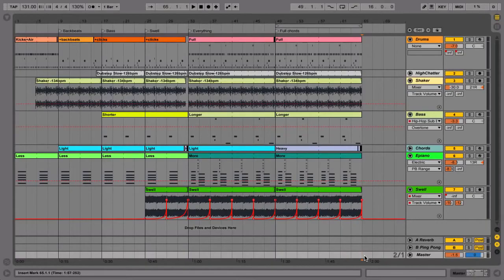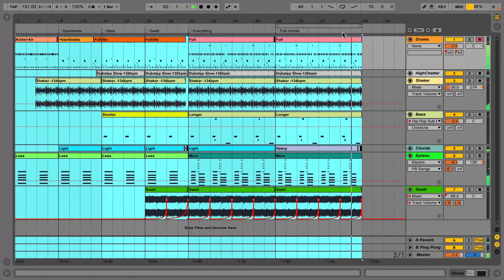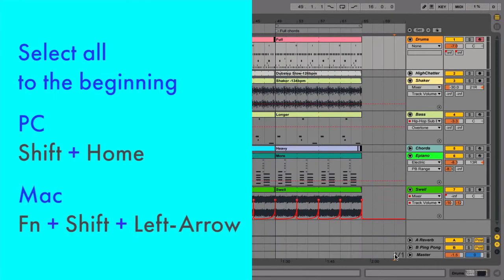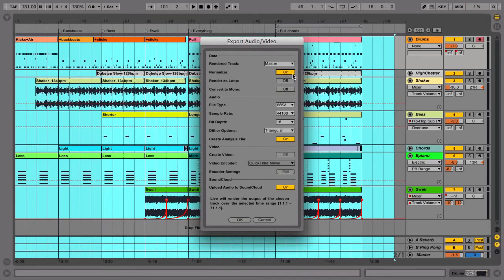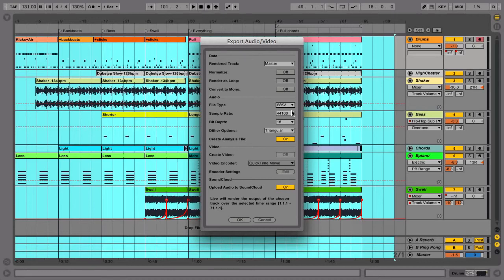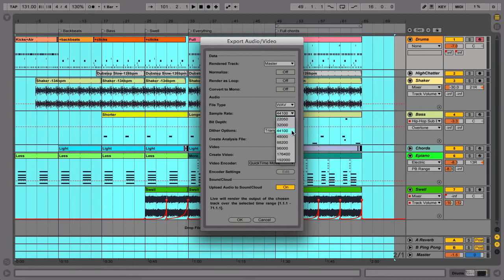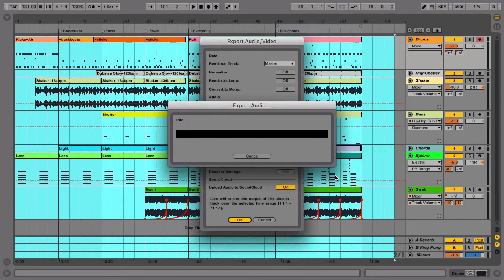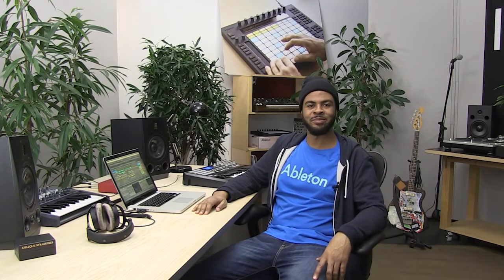Ableton Live 9 Tutorial Part 7 Exporting Audio